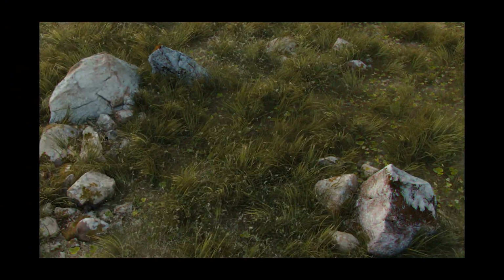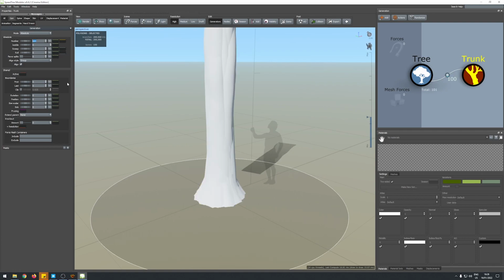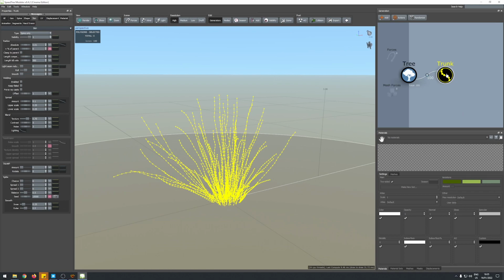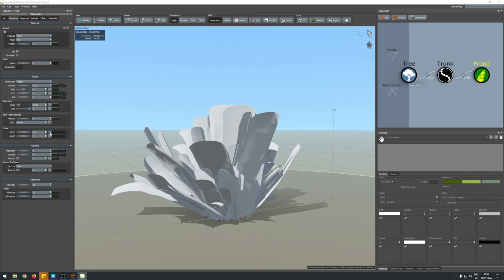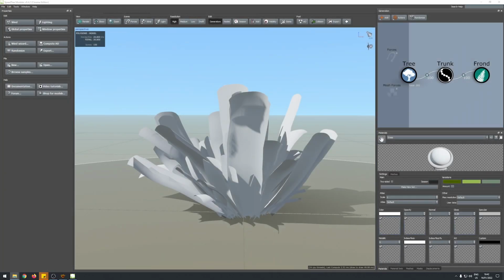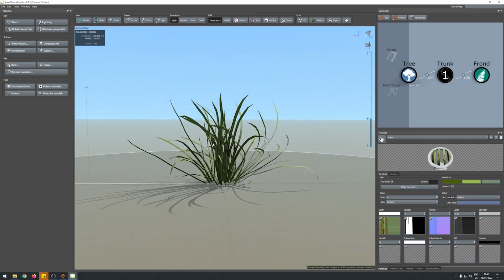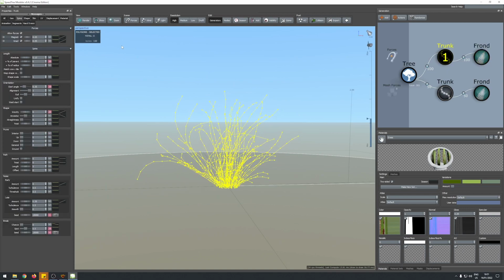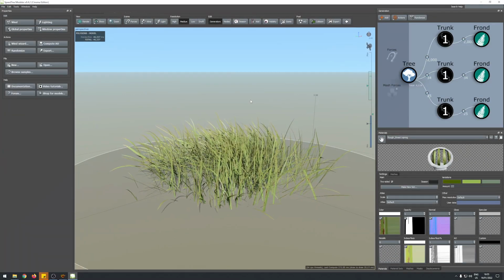SpeedTree - Quick Grass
Hi there !
Another day another tips !
Quick way to create grass animation using Speedtree, it will helps bring life into your 3D environments.
At the end just hit the export buttons, set your timerange, usually 7 to 10 secs is enough. Then export as Fbx with caches or Abc alembic.

-- TIMESTAMPS --
00:00 Intro
00:45 Starting with the wind setup
02:14 Building the geo
10:45 Material
14:10 Add forces
16:40 finalize